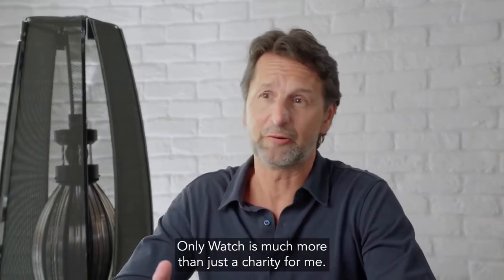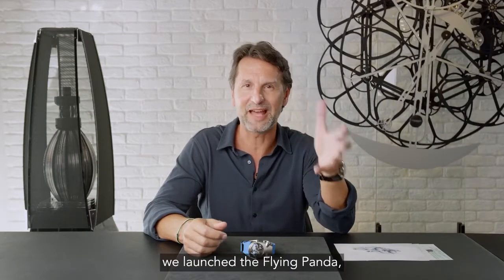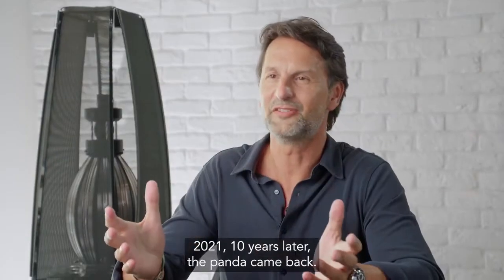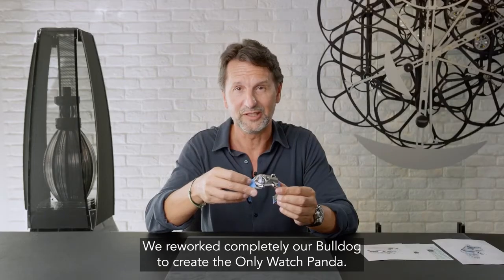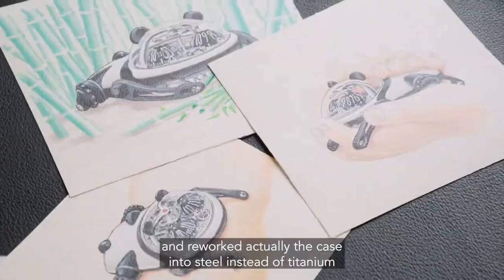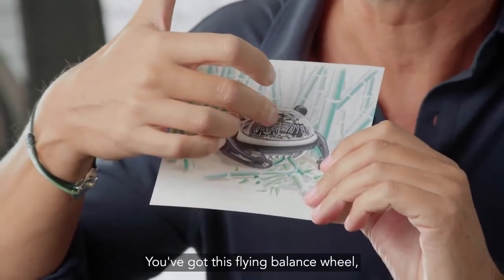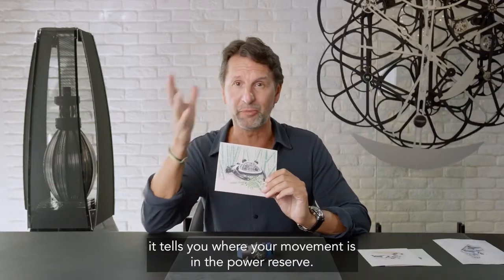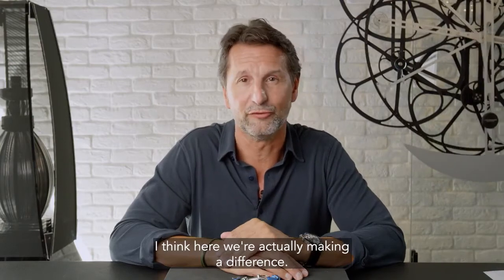MB&F - HM10 Panda for Only Watch 2021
Для аукциона Only Watch 2021 MB&F превратил свою «часовую машину» №10 – HM10 Bulldog – в панду, одно из самых редких и забавных млекопитающих, обожаемых как детьми, так и взрослыми, включая самого Макса, первой плюшевой игрушкой которого была панда
Подробнее: